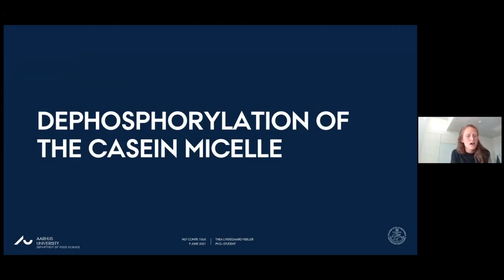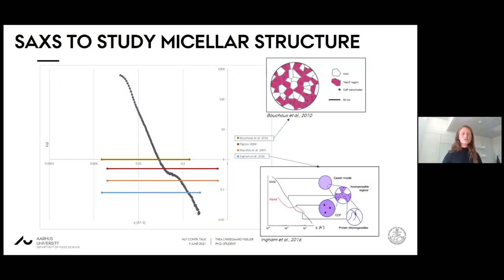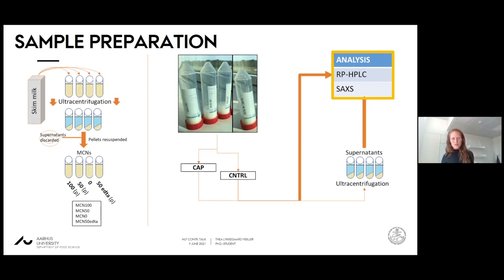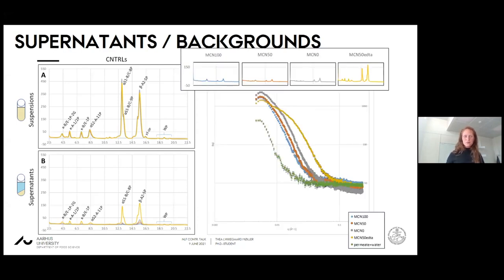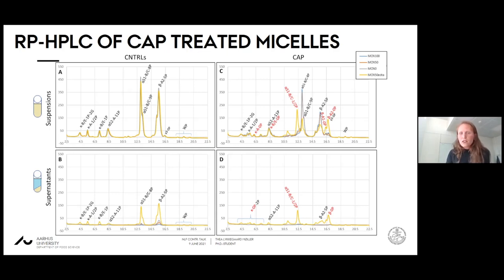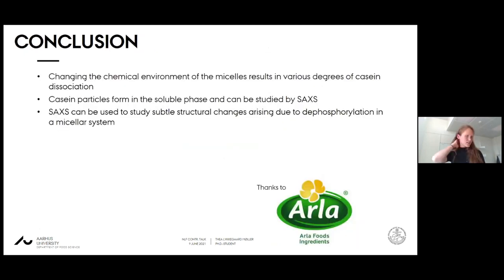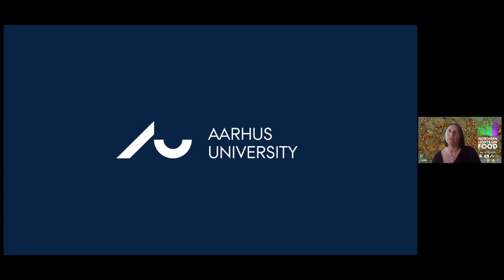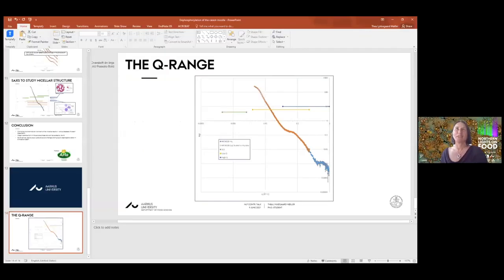Dephosphorylation of the casein micelle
Title: Dephosphorylation of the casein micelle
Speaker: Thea Lykkegaard Møller, Aarhus University.